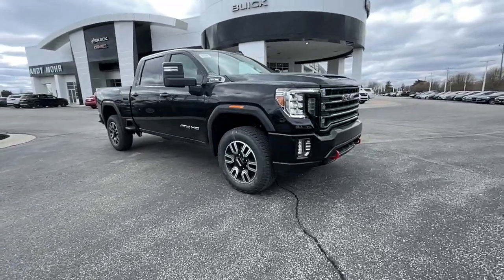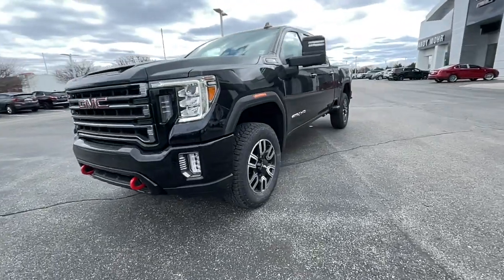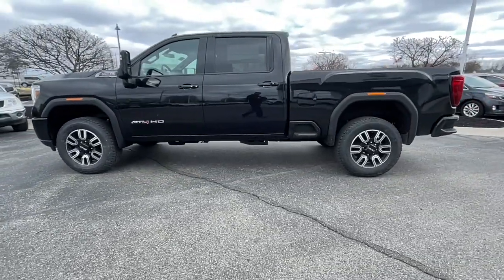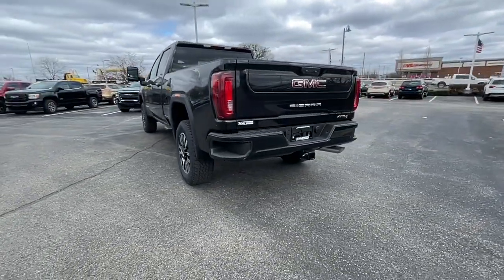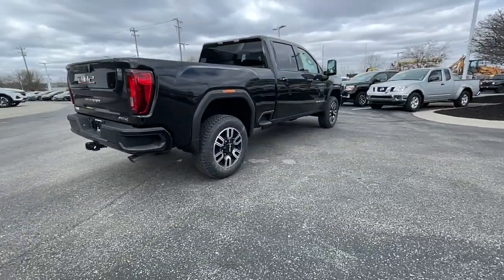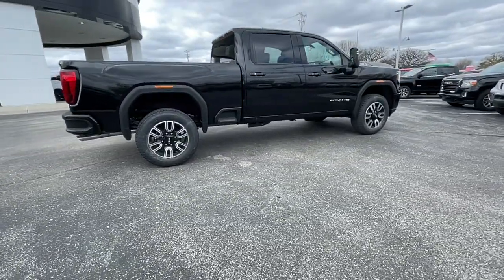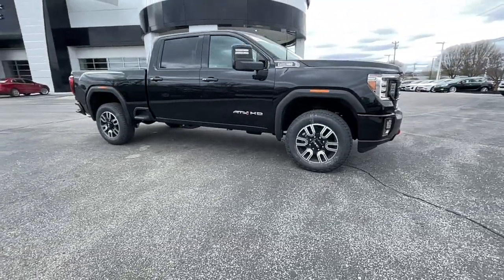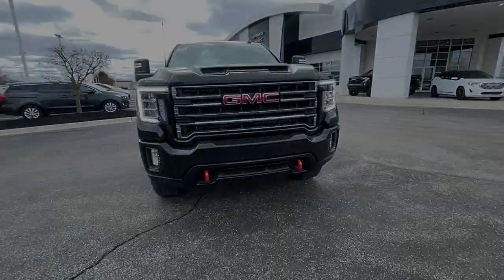2022 GMC Sierra 2500HD Fishers, Noblesville, Carmel, Indianapolis, Zionsville, IN G22319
Ebony Twilight Metallic New 2022 GMC Sierra 2500HD available in Fishers, Indiana at Andy Mohr Buick GMC. Servicing the Noblesville, Carmel, Indianapolis, Zionsville, IN area.
2022 GMC Sierra 2500HD AT4 - Stock#: G22319 - VIN#: 1GT49PE73NF266770

10-Way Power Driver Seat Adjuster w/Lumbar, 10-Way Power Passenger Seat Adjuster w/Lumbar, 2 USB Ports (1st Row), Air Conditioning, Driver Memory, Electric Rear-Window Defogger, Electrical Lock Control Steering Column, Front Center Armrest, GMC Connected Access Capable, Heated door mirrors, Heated front seats, Hitch Guidance w/Hitch View, In-Vehicle Trailering System App, Keyless Open & Start, LED Cargo Area Lighting, Manual Tilt-Wheel/Telescoping Steering Column, Occupant sensing airbag, Outside temperature display, Power door mirrors, Power driver seat, Power passenger seat, Power windows, Premium audio system: Premium GMC Infotainment System, Rear reading lights, Rear window defroster, Remote Vehicle Starter System, Steering Wheel Audio Controls, Tilt steering wheel, Traction control, Turn signal indicator mirrors, Ventilated front seats, Wi-Fi Hotspot Capable, Wireless Phone Projection. 2022 Ebony Twilight Metallic GMC Sierra 2500HD AT4 6.6L V8brbrTax, title, license and dealer fees are extra. Not available with special finance or lease offers. All vehicles are priced for RETAIL SALE ONLY. NO DEALERS, BROKERS, or EXPORTERS. Not available with special finance, lease and some other offers. INCLUDES ALL AVAILABLE INCENTIVES WHICH YOU MAY OR MAY NOT QUALIFY FOR Andy Mohr Buick GMC is one of the LARGEST Buick GMC dealerships in the Midwest. We have an ever changing, wide array of some of the nicest pre-owned cars you can find. Conveniently located off State Road 37 between Fishers and Noblesville. You consent to receive autodialed, pre-recorded and artificial voice telemarketing and sales calls, text messages and/or emails from or on behalf of Andy Mohr at the phone number and/or email provided in this application, including cell phone numbers. You understand that this consent is not a condition of purchase of a vehicle or any services from Andy Mohr.